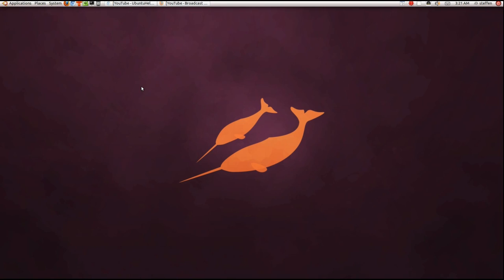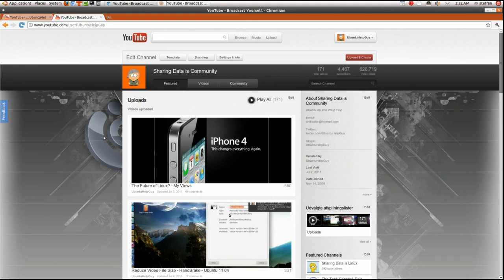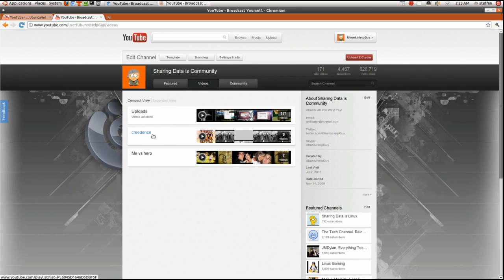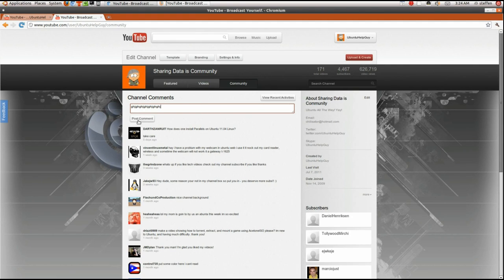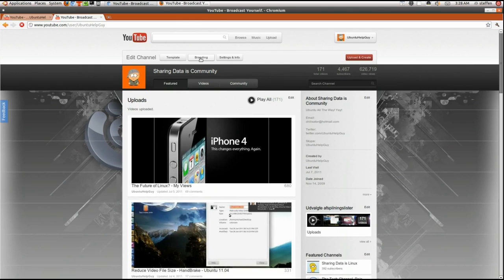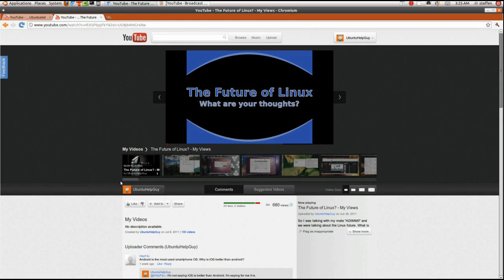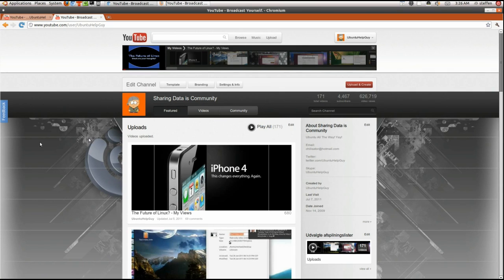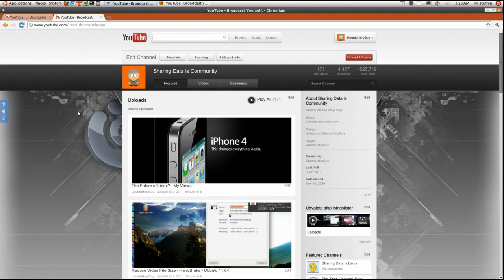New YouTube Layout - Review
So this is probably how the youtube layout is gonna look like in the future. The CosmicPanda look! From my point of view, it looks very nice and elegant. It is going to be easier to make changes to your channel, simply because it's simple! lol - Well, if you want to, you can try this out today and please give me your thoughts on this new layout.